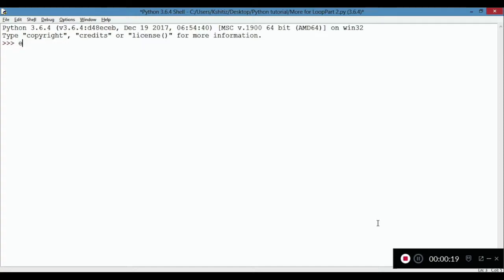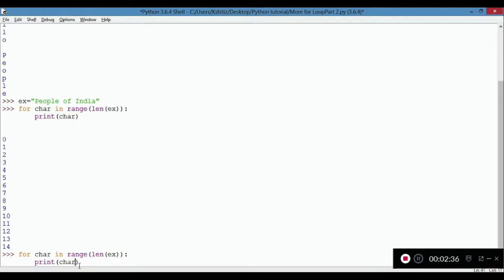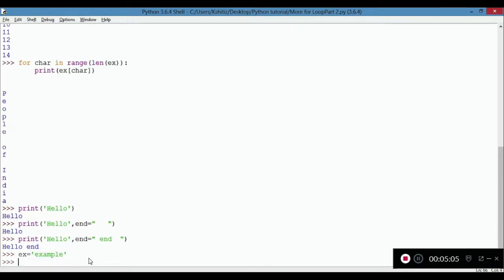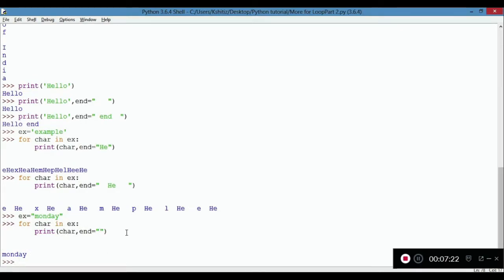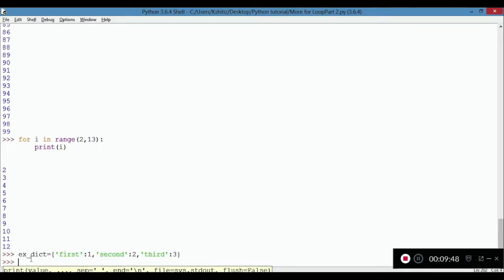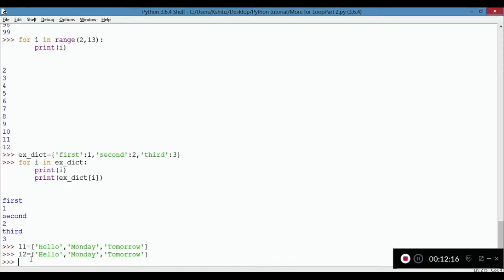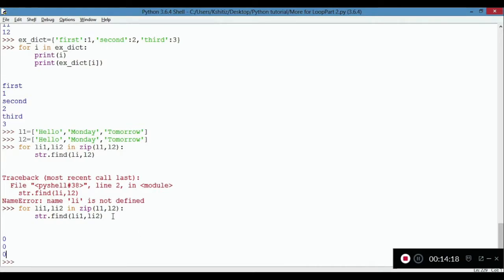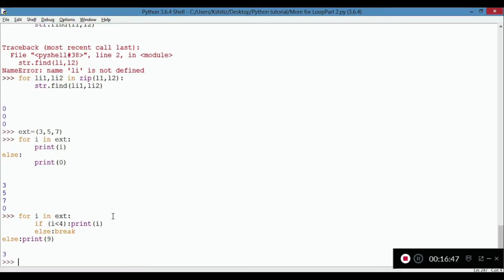Python for loop program | zip function (Python Course)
In this video, you will learn for loop in python with a sample program.